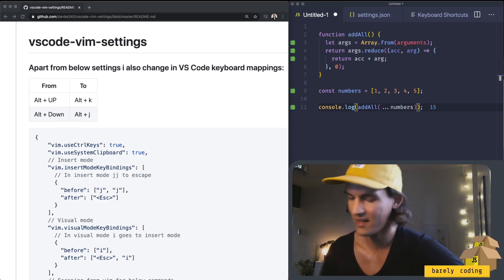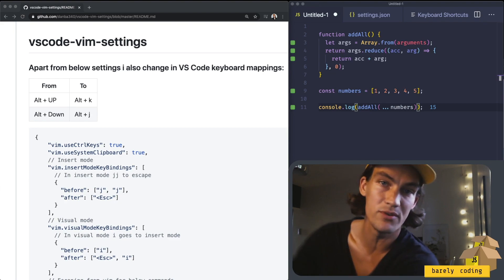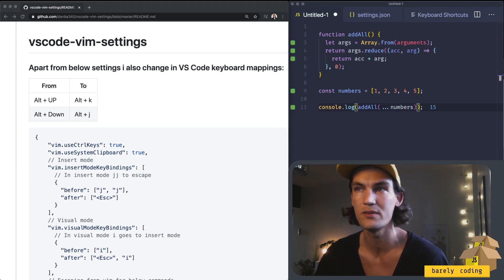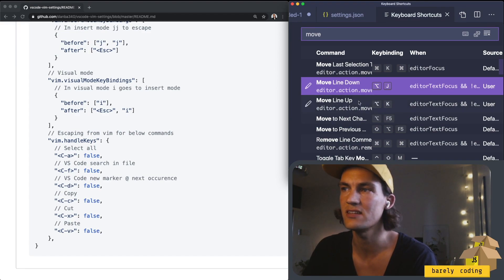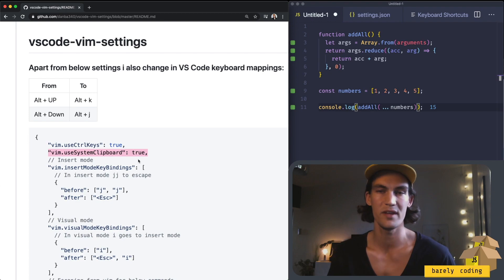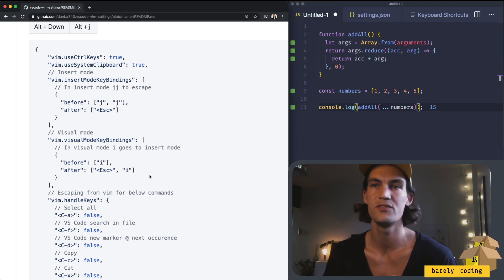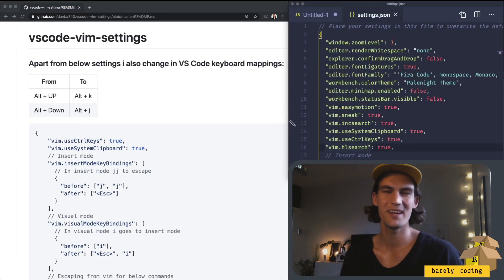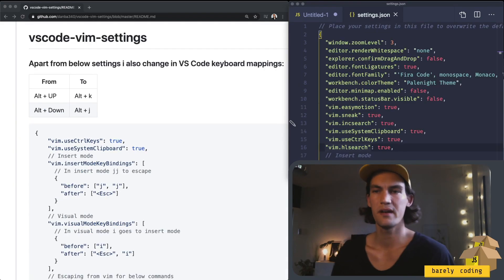Vim in VS Code - [My setup to avoid the mouse]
Why i use vim in VS Code and a walkthrough of my custom settings.